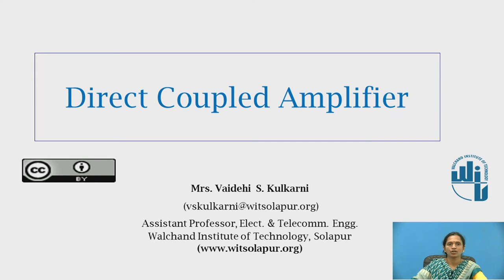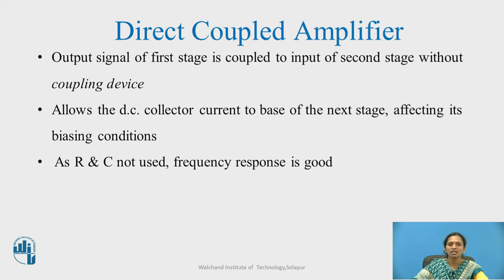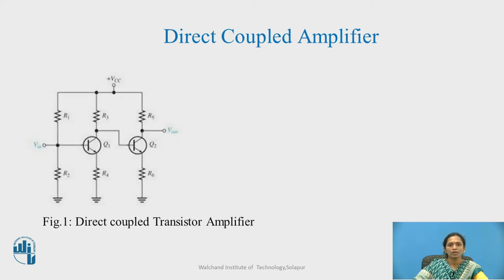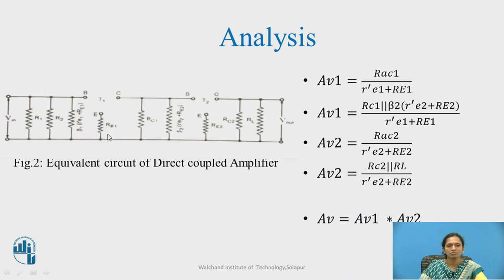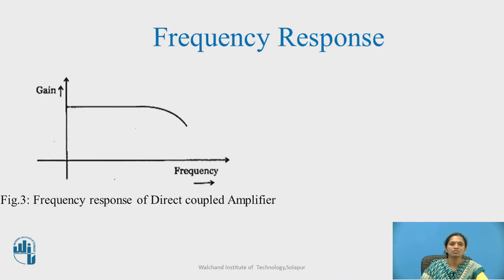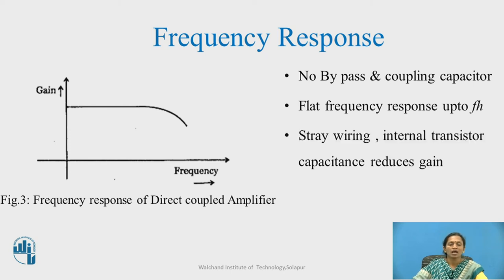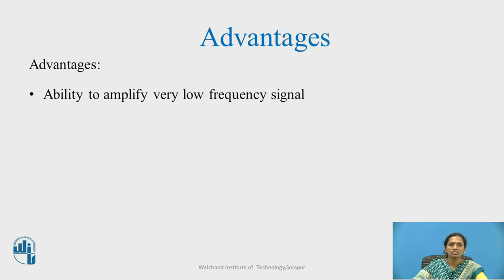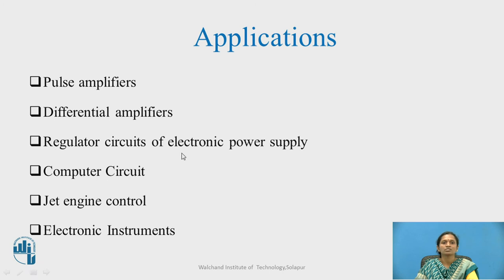Direct Coupled Amplifier